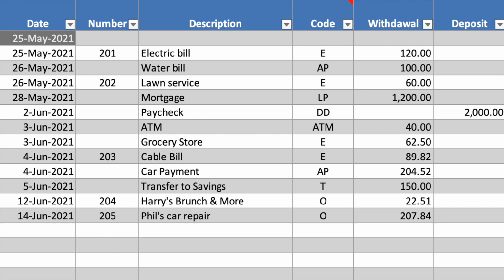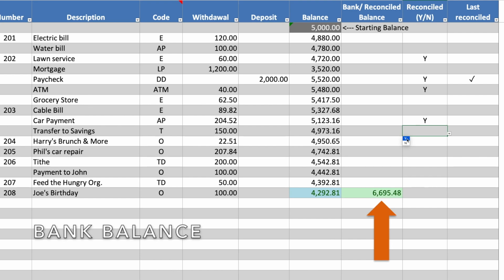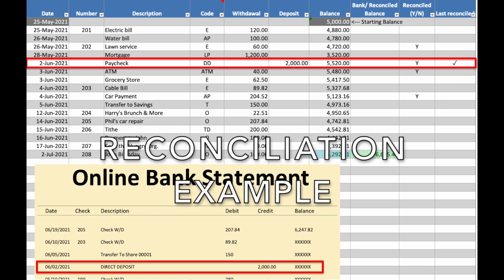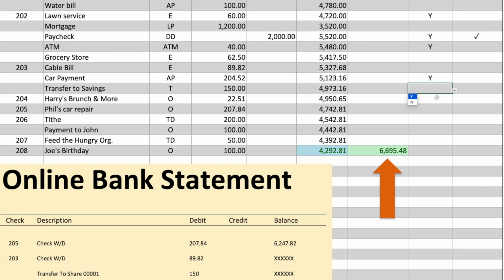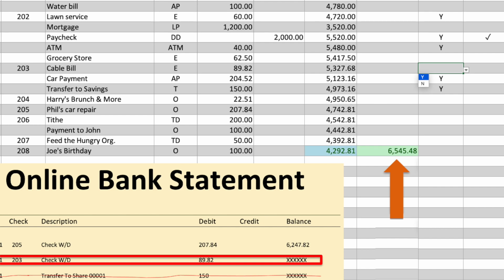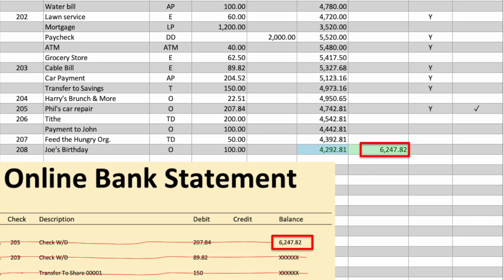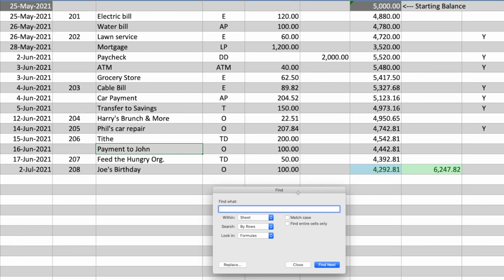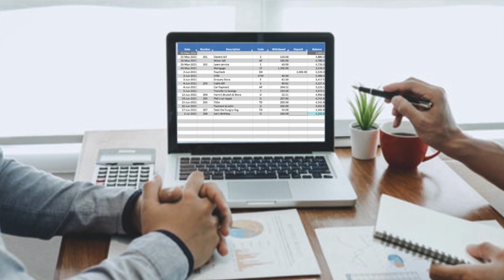Checkbook | Reconciliation | Excel Spreadsheet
Spreadsheet for checkbook with reconciliation